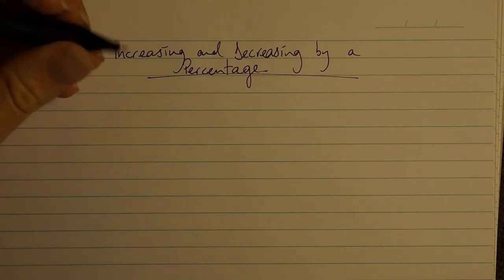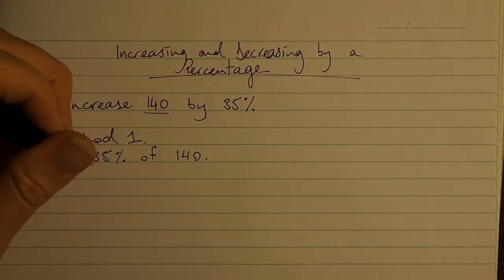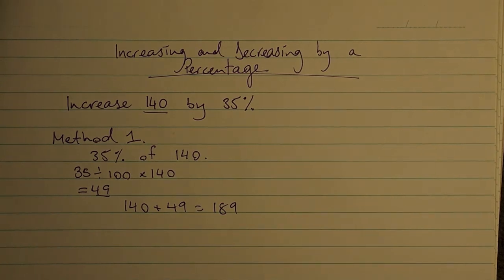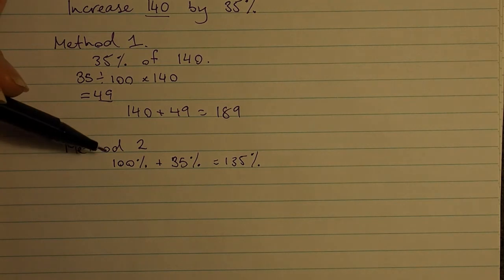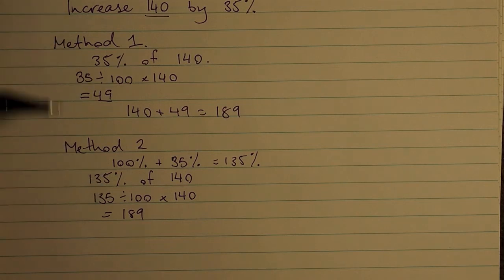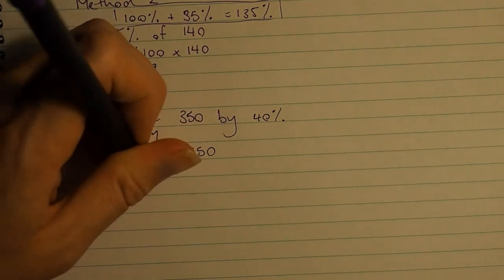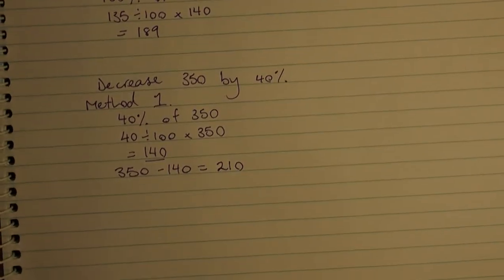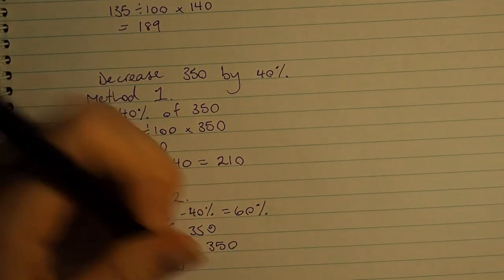Increasing and Decreasing by a Percentage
Two methods to demonstrate how to increase and decrease an amount by a given percentage.